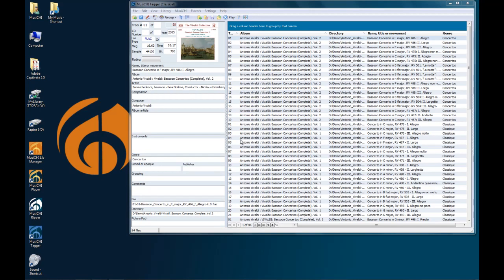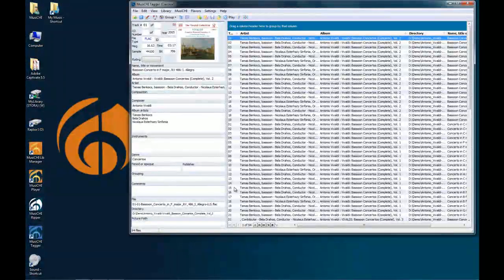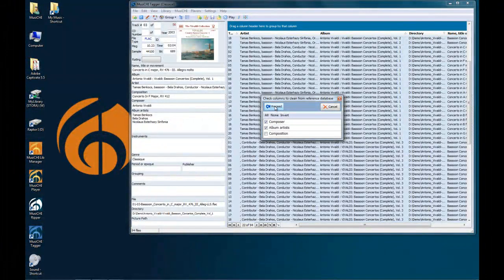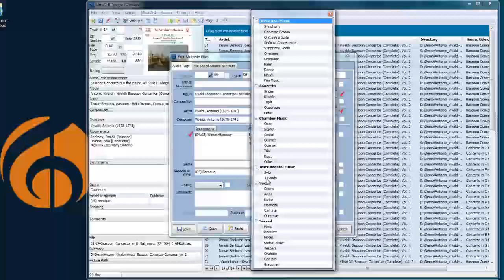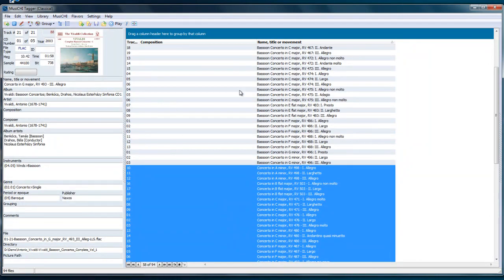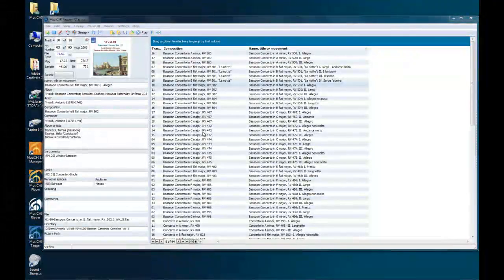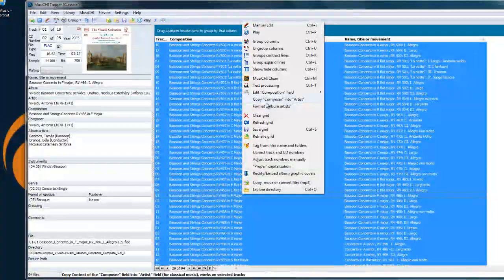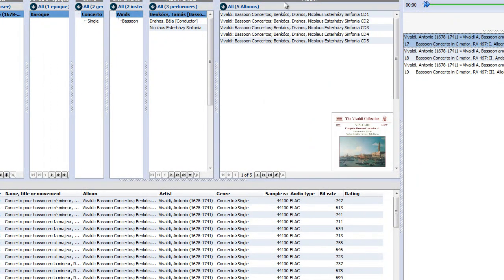MusiCHI Tagger: part 3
How to use the various utilities we provide with MusiCHI Suite:
Text processing utiity
MusiCHI Clean
to complete the tagging of the sample demo